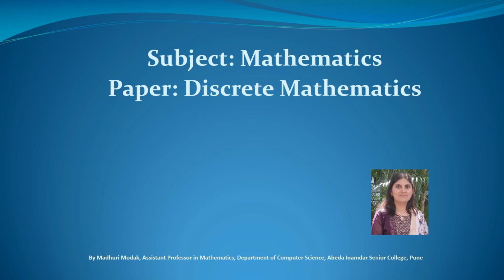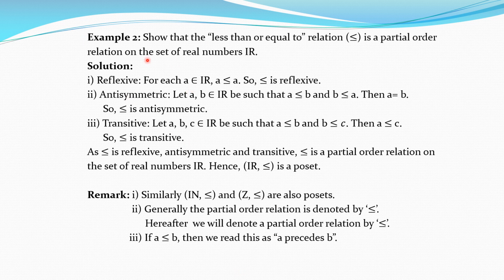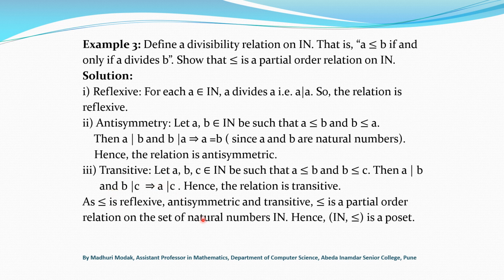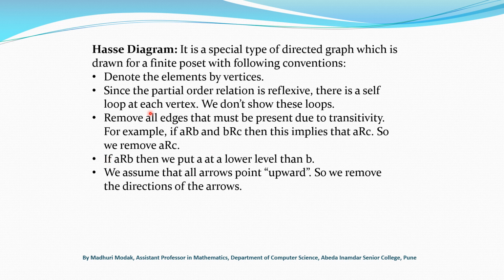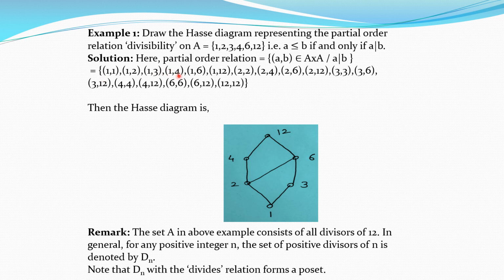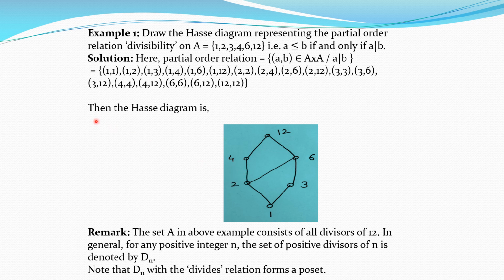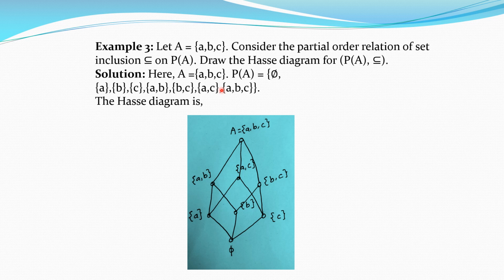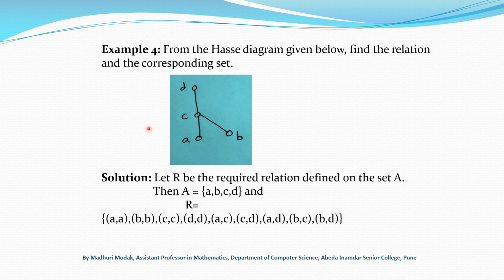11. POSET & Hasse Diagram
POSET & Hasse Diagram